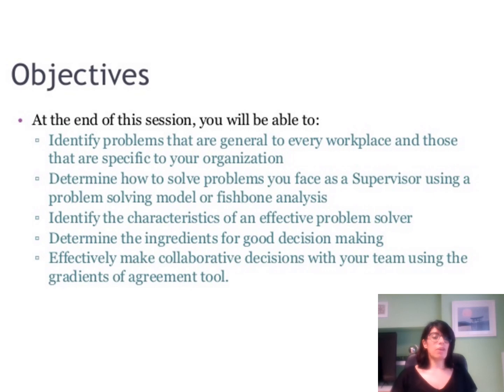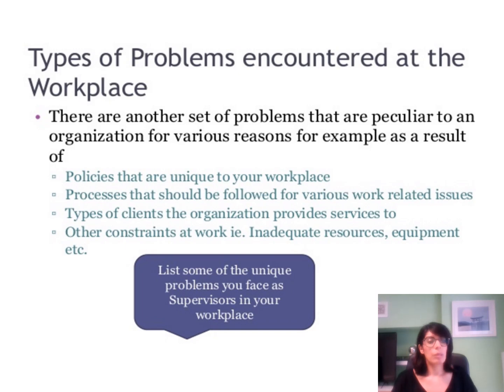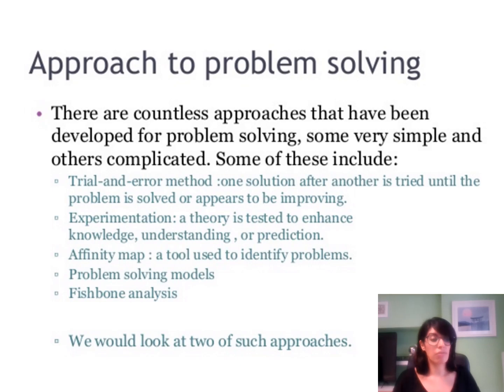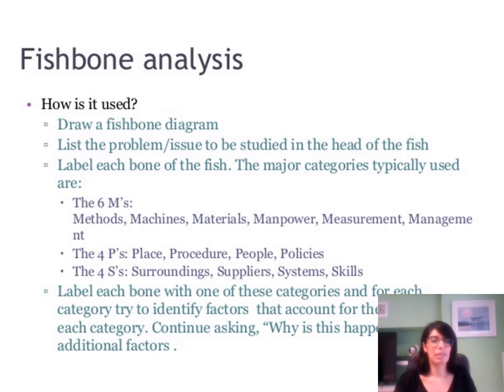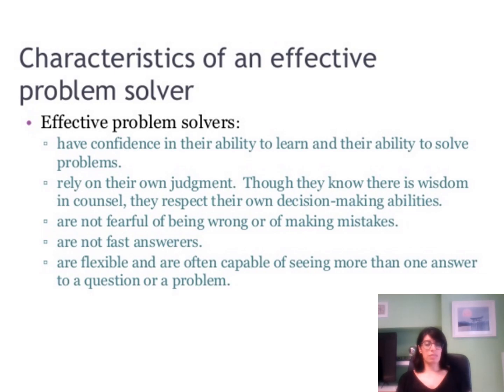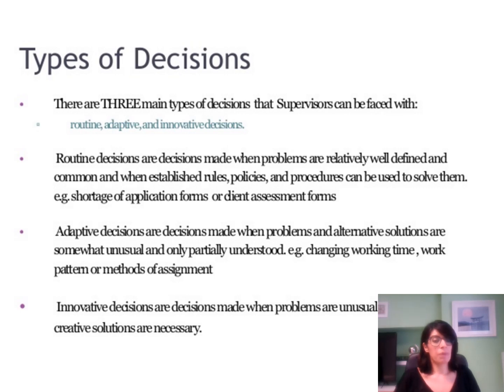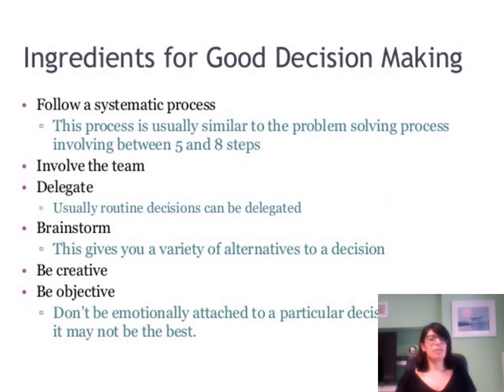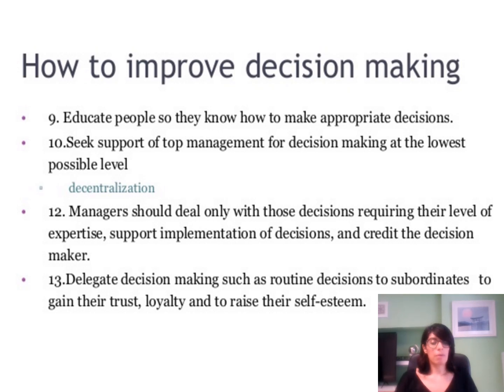Strategic Leadership 10 Problem solving Free MBA course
Class 10 (Final) Strategic Leadership Free MBA course